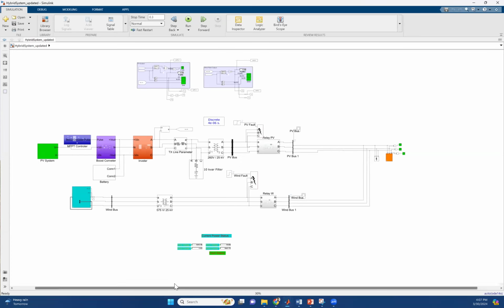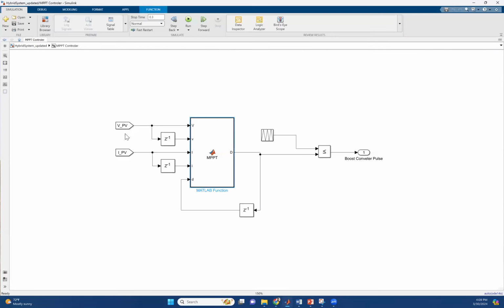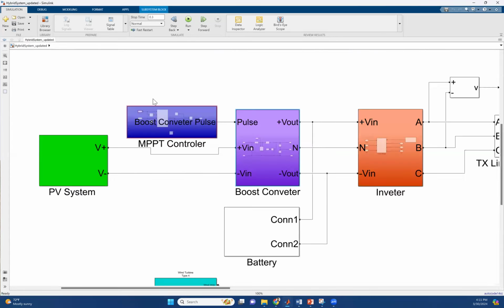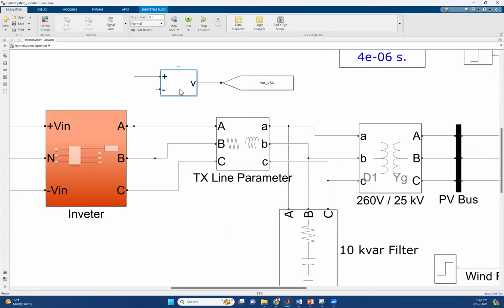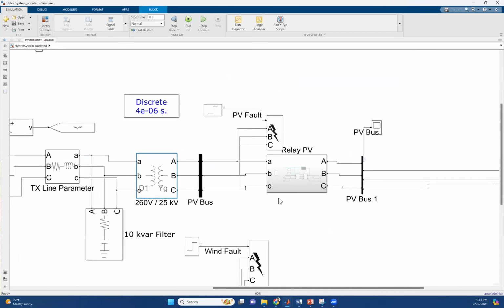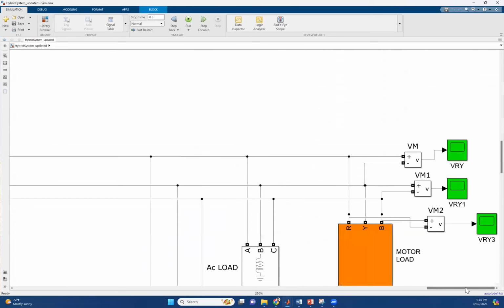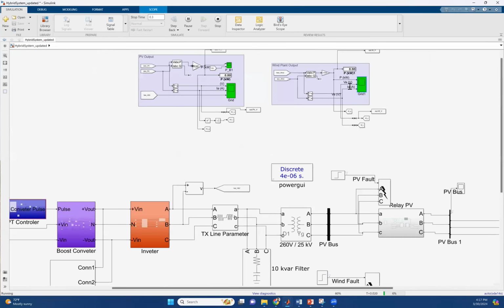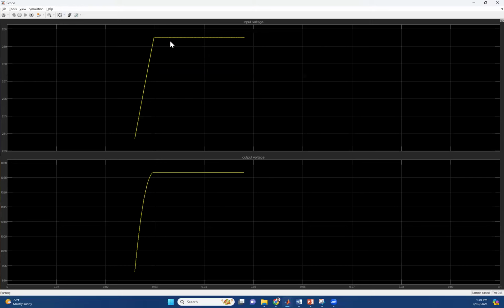Designed an MPPT-based solar charger in Simulink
MATLAB and Simulink, check out this MPPT-based charger design! It uses a PerturbAndObserve algorithm to ensure efficient energy extraction from solar panels. Perfect for engineering enthusiasts exploring renewableenergy and optimization techniques. Learn how to simulate realworld scenarios and boost your solarenergy
Our Services
finalyearproject ideas
guidelines
IoT Course
Why choose us?
✅ Years of experience in the field
✅ Comprehensive guidance for final-year projects
✅ Top-quality work and results
✅ Affordable prices
Whether you need a project designed or simply require assistance, we're here to help. Don't miss out on this opportunity to enhance your skills and excel in your academic journey!